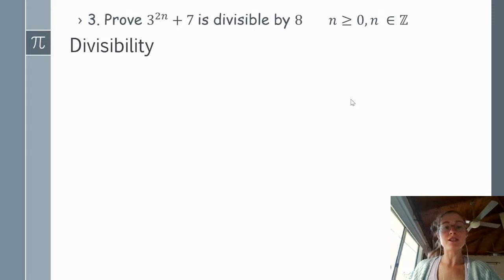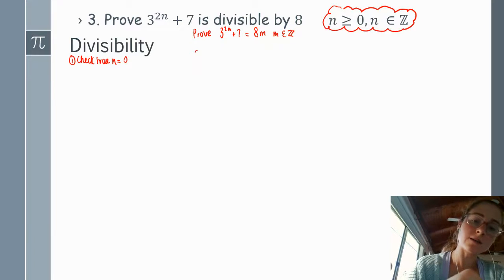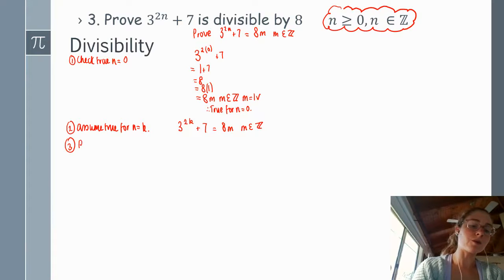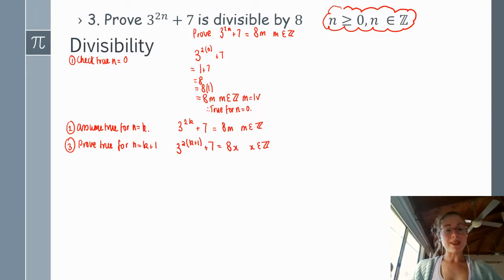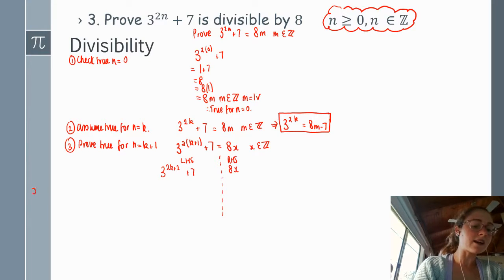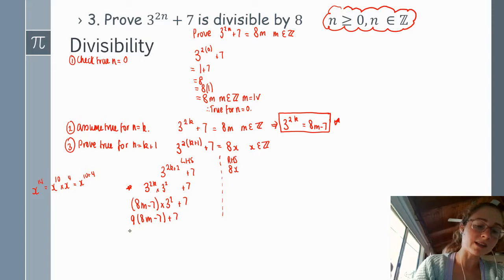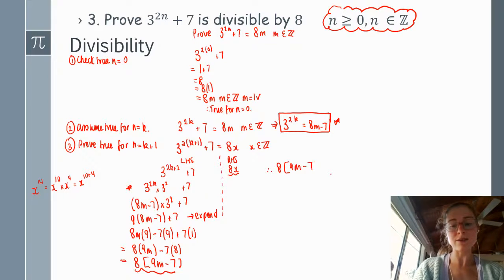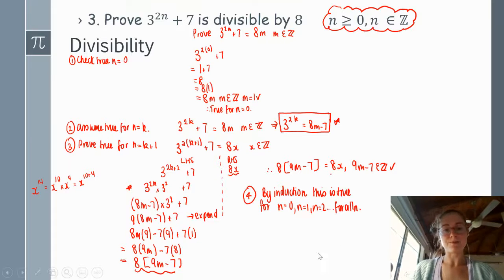8F Induction 3rd Example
8F Induction 3rd Example- Divisibility